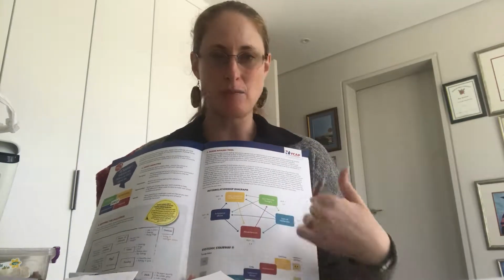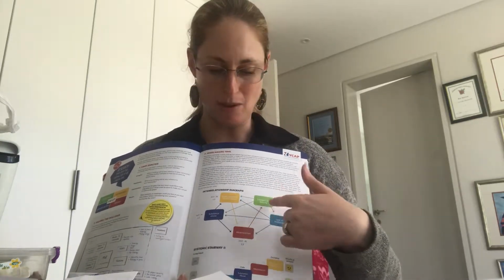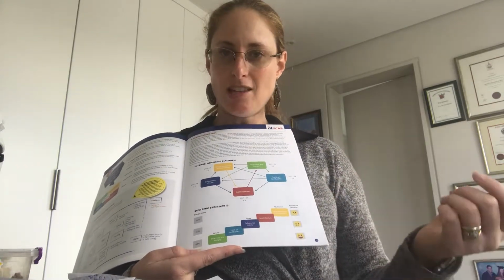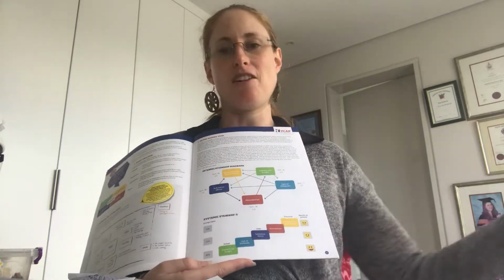Step 3 Explained in Detail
SWOT analysis, The Map and the Interrelationship Diagraph and Systemic Stairway explained - Step 3 research section from the toolkit.